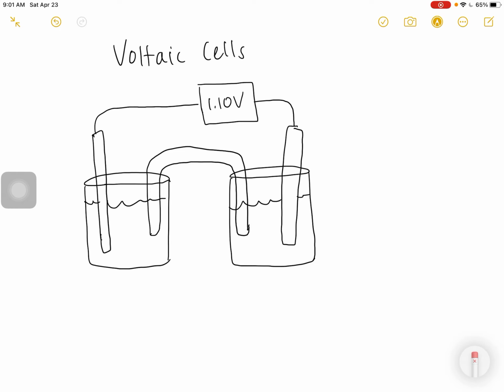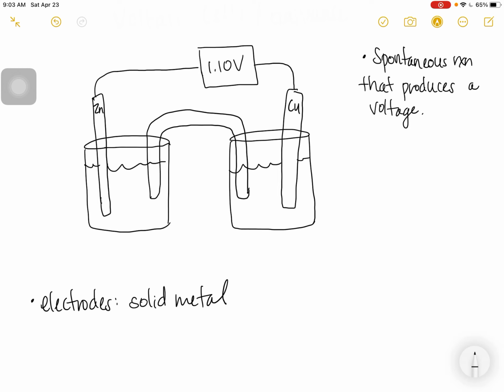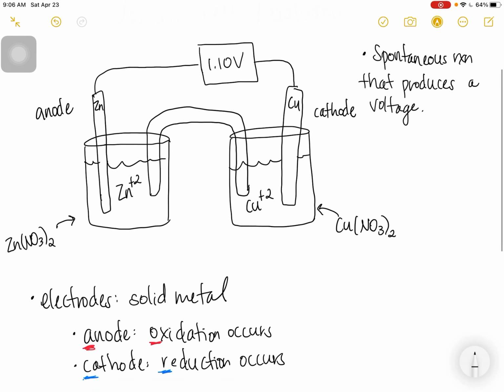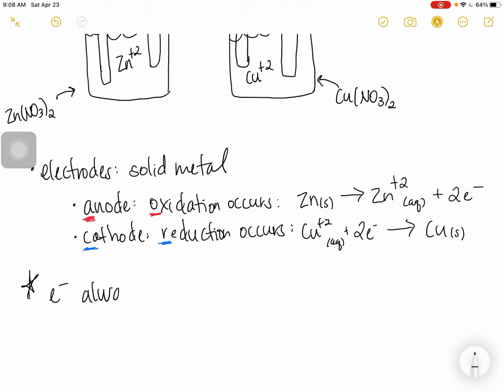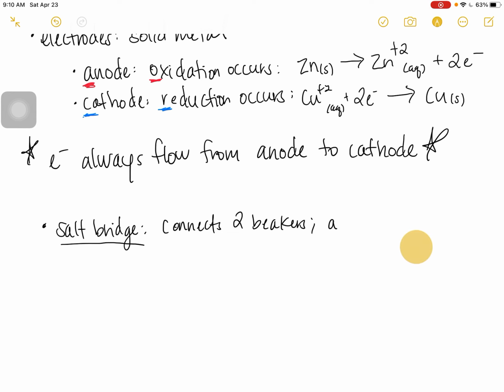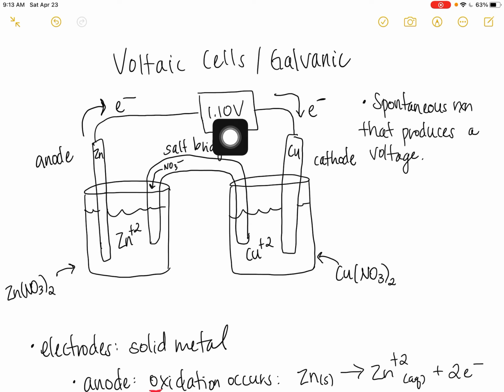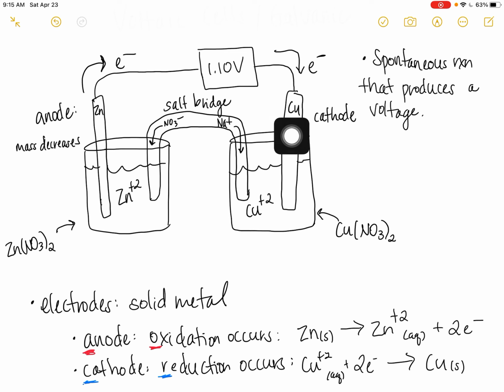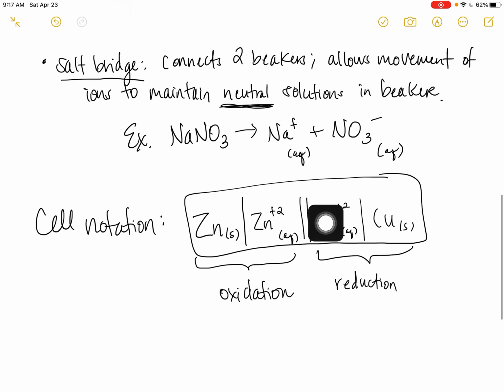AP Chem: Voltaic Cells